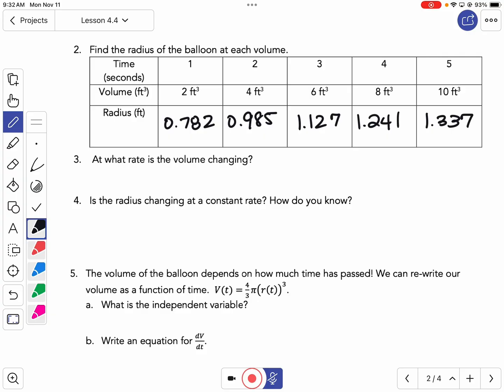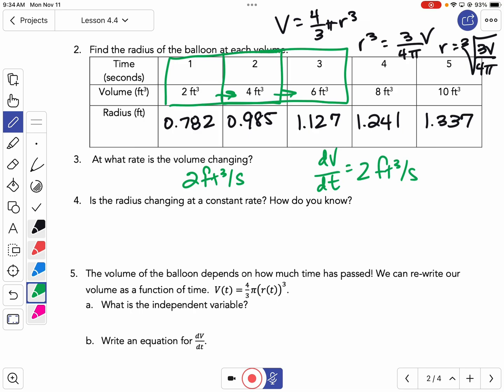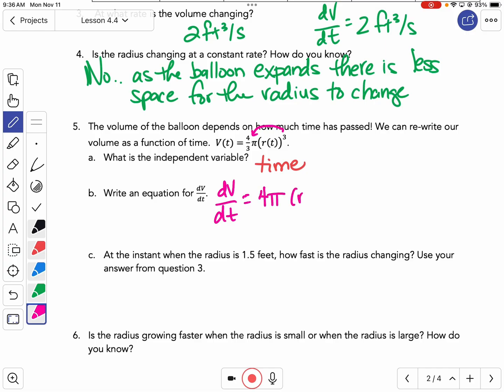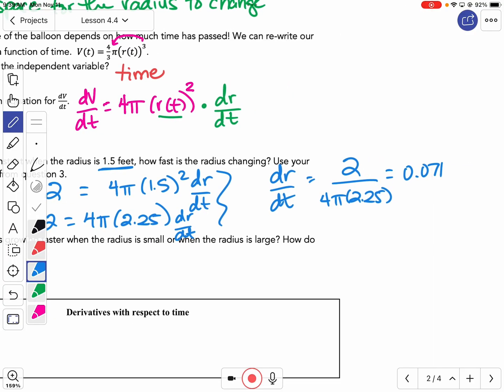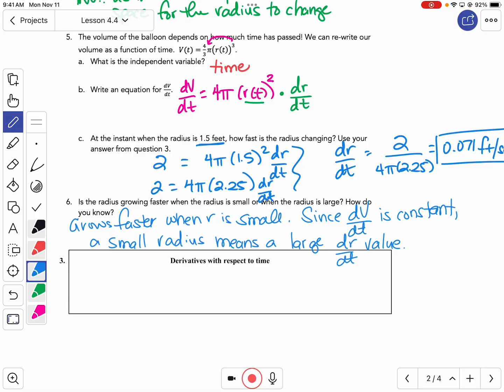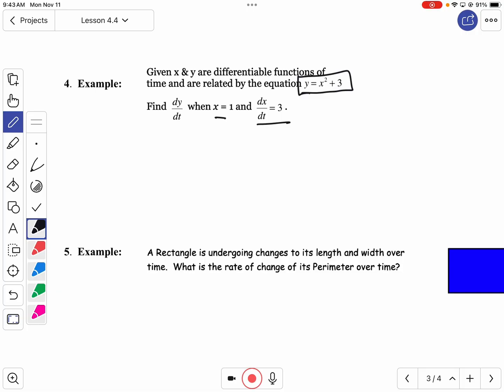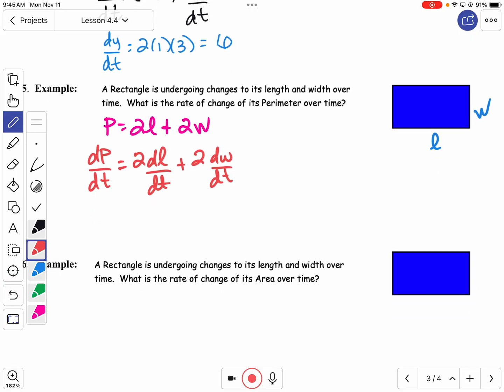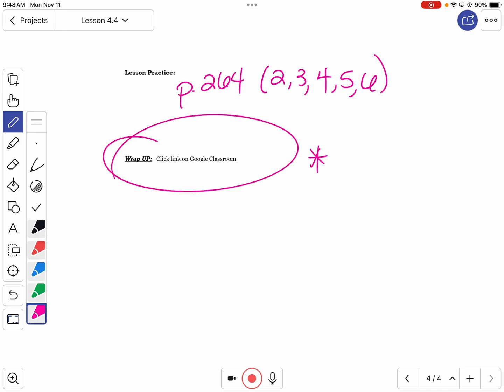Lesson Video 4.4